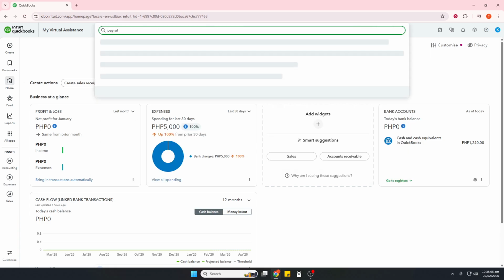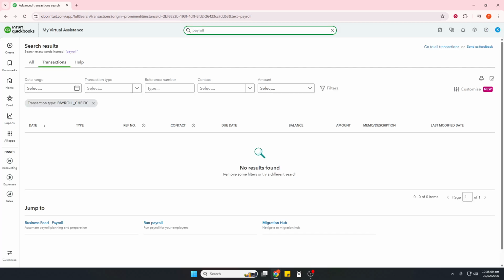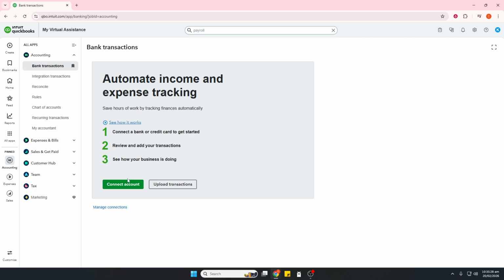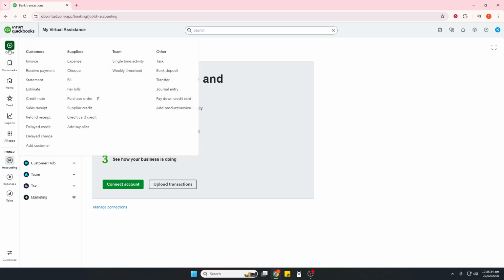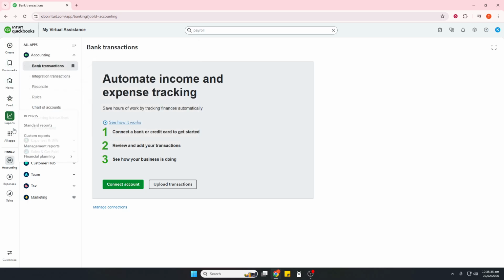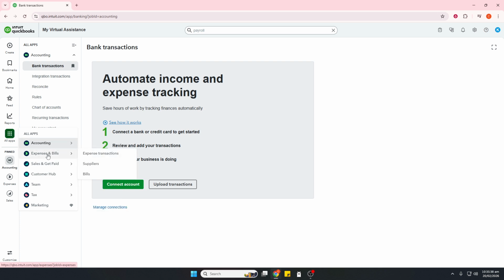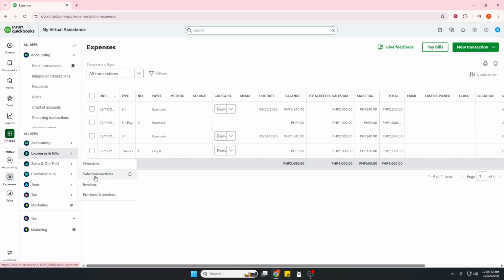How To Make Pay Stubs On Quickbooks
Go Paperless! 📄 How to Create and Print Pay Stubs in QuickBooks (2026 Guide)

Still spending hours printing and stuffing envelopes? In this 2026 updated tutorial, I’m showing you the fastest ways to generate pay stubs in both QuickBooks Online and QuickBooks Desktop.